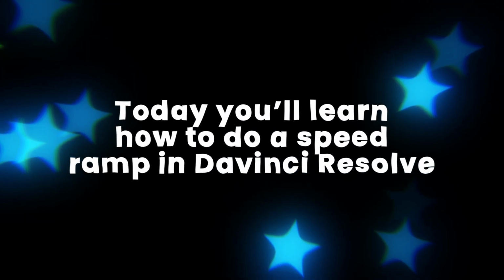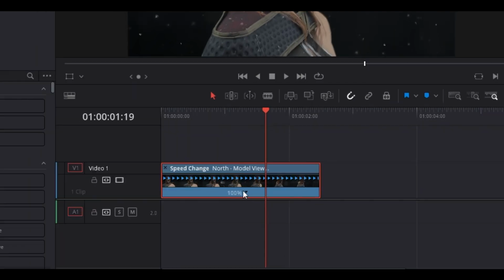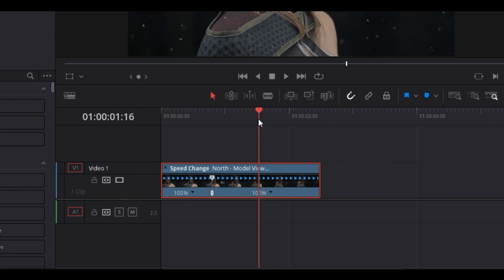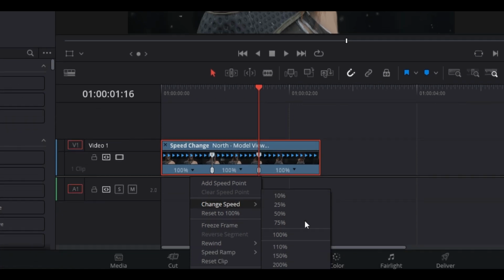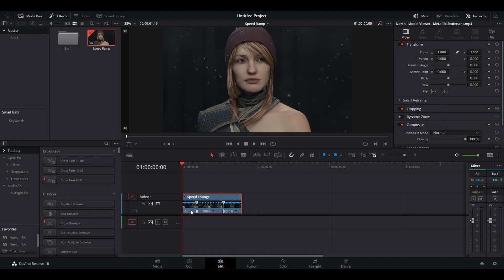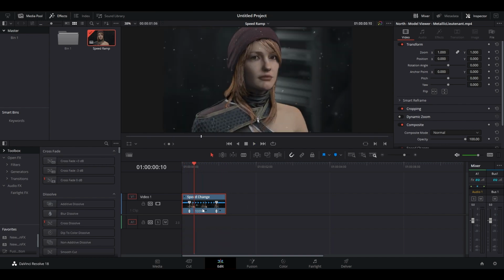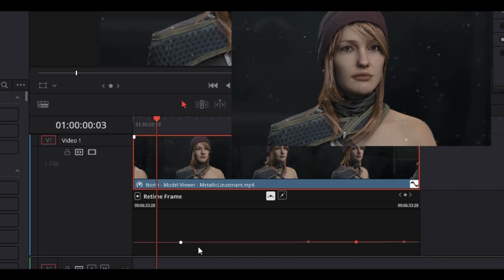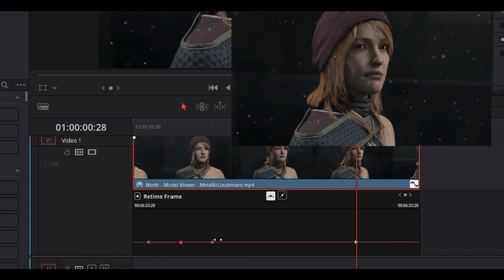Speed Ramp/Time Remapping Effect || Davinci Resolve [Tutorial]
In this tutorial I teach you how to how to do this speed ramp effect in Davinci Resolve Studio!

Don't worry! I will still be making After Effects tutorials, I just felt like branching out a bit more recently as I have been learning a lot about Davinci Resolve and have been having a lot of fun editing in it, and I haven't seen many fan edit tutorials in Davinci at all, so I thought I would try making some!

Also, I am trying out voiced tutorials, do you guys find voiced tutorials easier to follow that when I make text tutorials? Let me know!

- Clunky Monkey
- Lacrymosai
- Bri Powers
- Haley Pahl
- rebeliest
- Kayanna
- Azure
- Anu
- kirimurjin
- hatsune miku
- Thomas vsp
- Nello
- hello Kitty
- andy
- Evie Eells
- Kolie
- Libby Roberts
- Ciera
 -Peter Oliver Neumann Bransner
- ari
- rigg
- Adel Almas
- Omair Jumaa
- Victoria
- evan
- Whxle Shk
- hannah
- Sam
- ruby
- Taylor Maiden
- CBCdraco
- Aly the Alligator
- amber
- Joy Trizinski
- GKREV
- Cadi Hughes
- Jalen
- Grace
- Amira Stark
- Ruth
- Aubrey Dimolfetto
- Aiden Belden
- Hey Hey Hey
- Dark Jason
- Raylen Gousseinov
- Rainy
- Bella Rickertsen
- Cameron Biggar
- Dolora
- Alex
- Dean Van Laatum
- rrachelxo
- bella cauthen
You guys are awesome!

💕 Support me! 💕

✧ If you'd like to support me you can also help me out with a super thanks by pressing the 'Thanks' button on this video x

Music is by Harris Heller